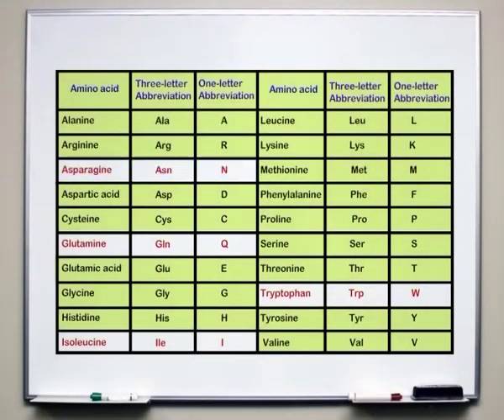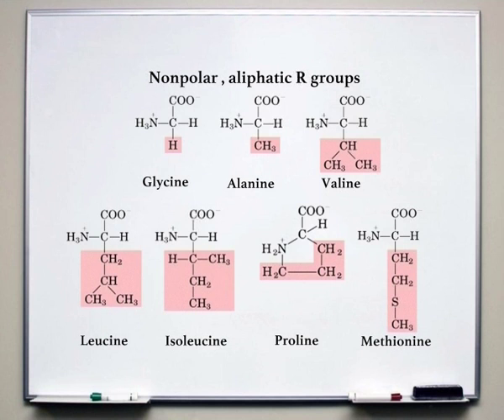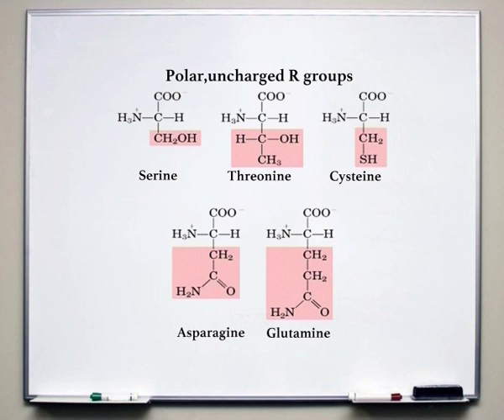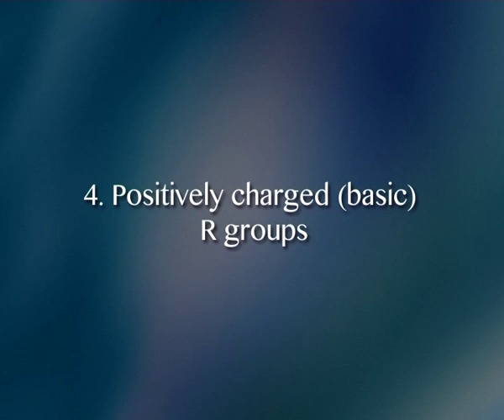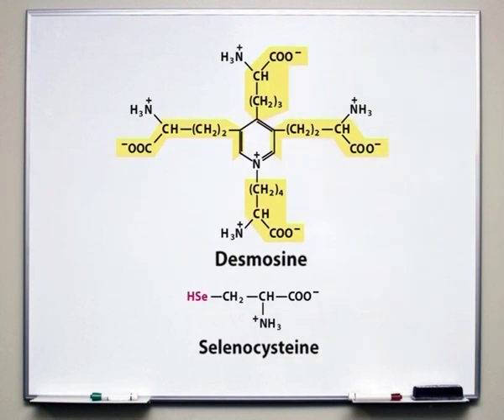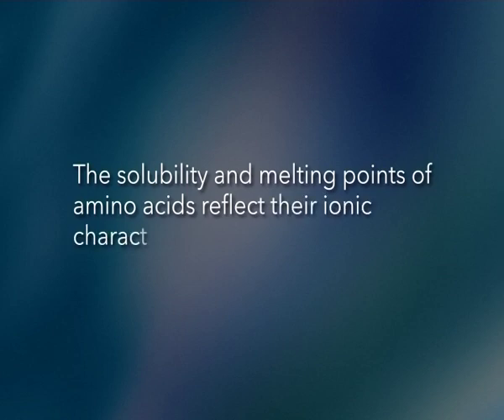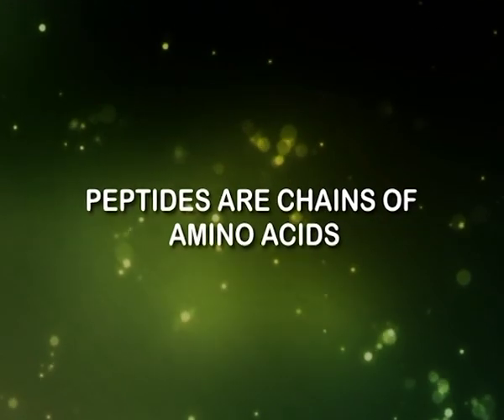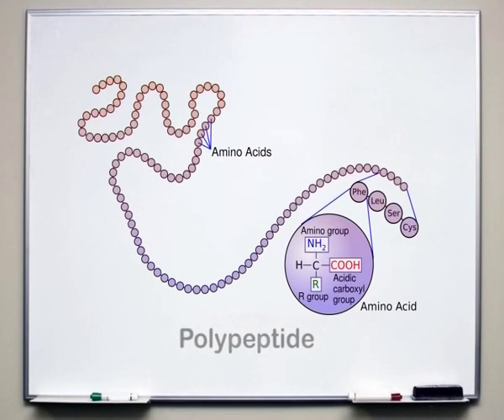Amino acids & proteins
Courses: 3rd Y/ 5th sem/Soil Science and Agricultural Chemistry/Biochemistry